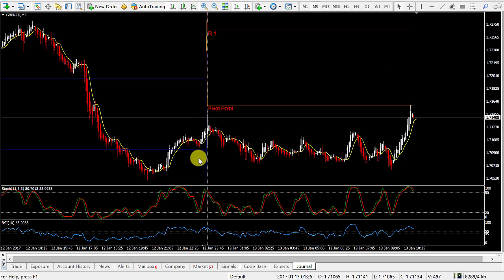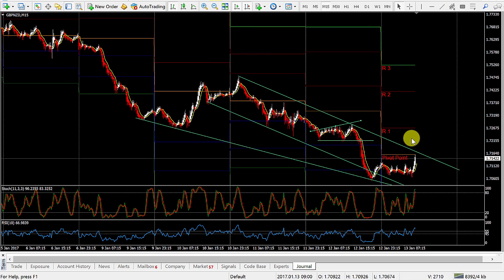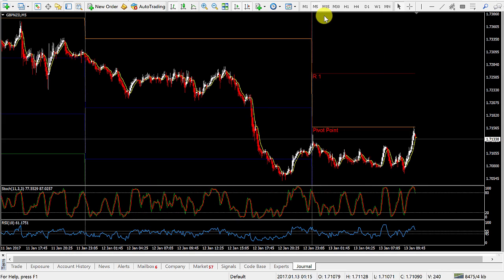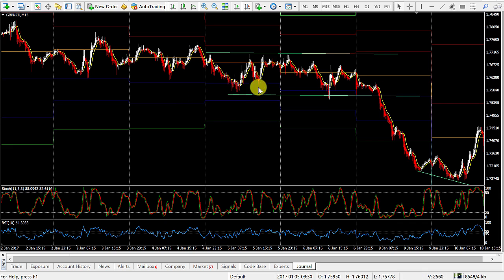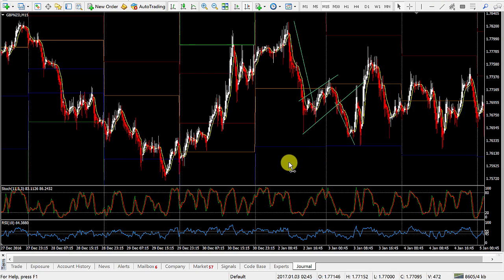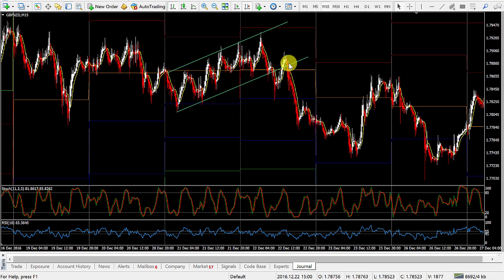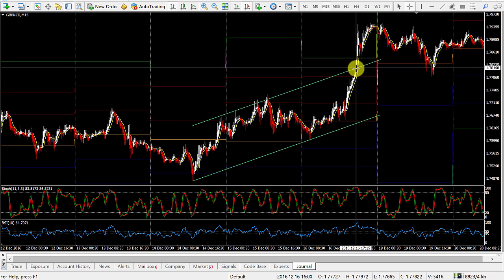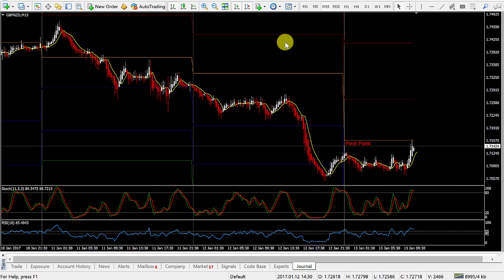01 The Different Market Environments And How To Identify Them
There are many fundamental factors when determining the value of a currency relative to another currency. Many traders opt to look at the charts as a simplified way to identify trading opportunities – using forex indicators to do so.

When looking at the charts, you’ll notice two common market environments. The two environments are either ranging markets with a strong level of support and resistance, or floor and ceiling that price isn’t breaking through or a trending market where price is steadily moving higher or lower.

Using technical analysis allows you as a trader to identify range bound or trending environments and then find higher probability entries or exits based on their readings. Reading the indicators is as simple as putting them on the chart.